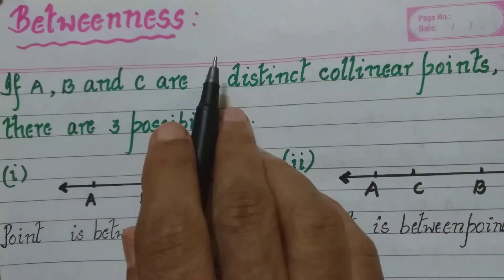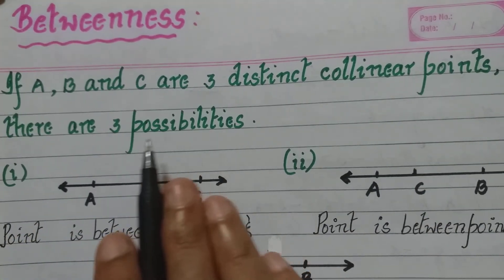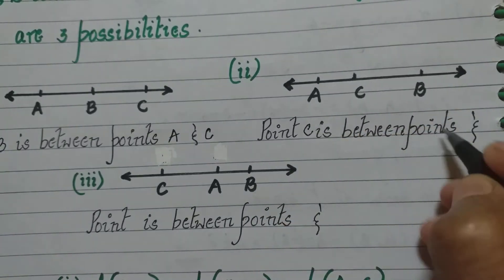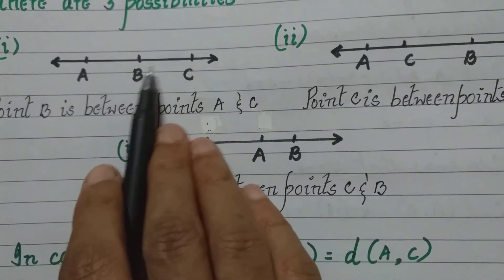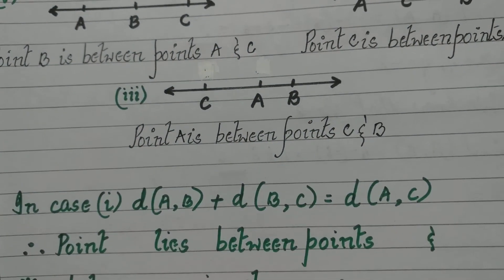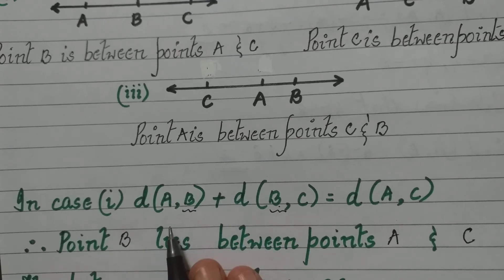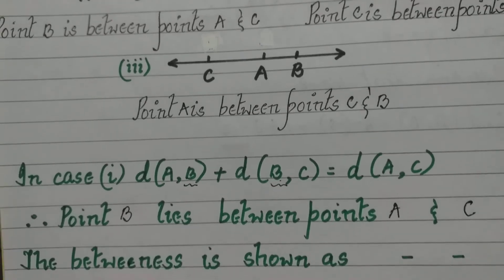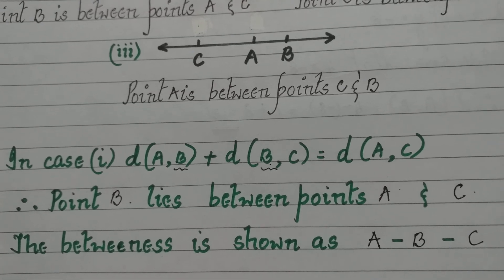Geom Betweenness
Maharashtra State Board of Higher Education, Standard 9, Geometry, Chapter-1: Basic Concepts in Geometry
Betweenness